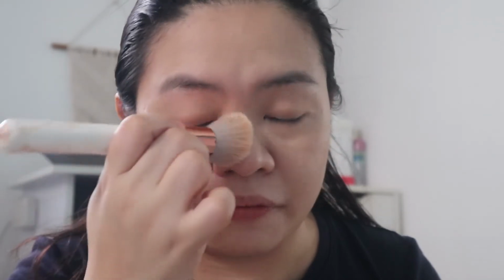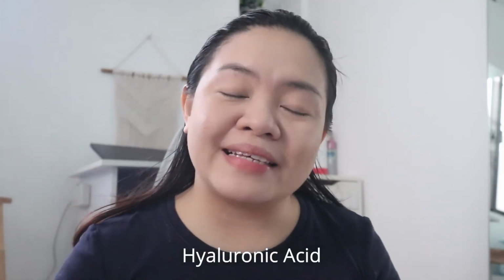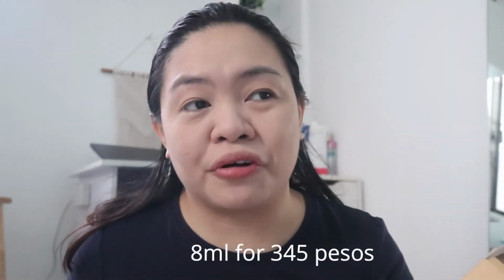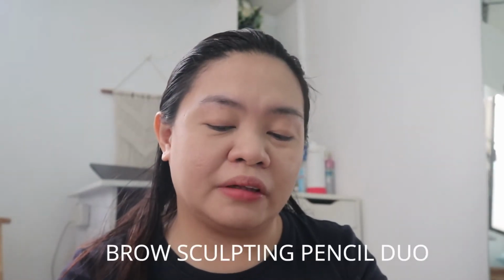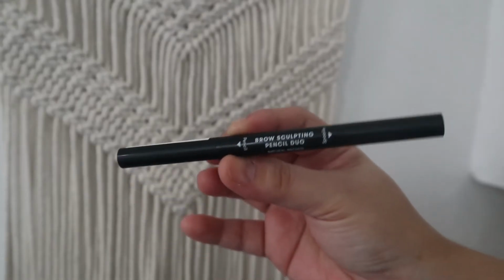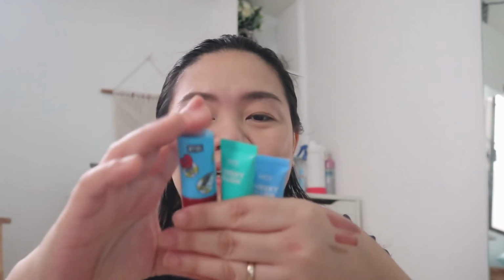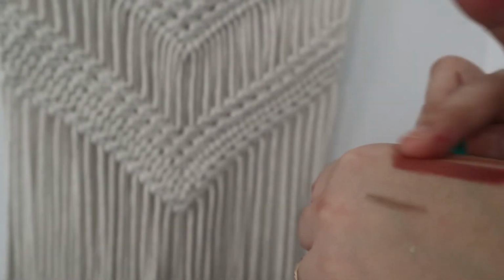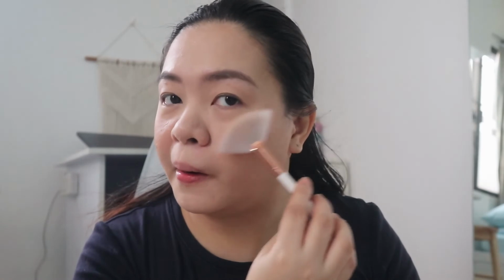GRWM RADIANCE TINT REVIEW | JANUARY MAKE UP FAVORITES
Hello mga Mommies!

Sharing my first impression review about the Get ready with me radiance tint by Mae Layug. Also sharing new makeup items na affordable. Sana magustuhan ninyo and video ko na ito.

I shared videos about motherhood, lifestyle, food, makeup,  product hauls, and product review and self-care and if you are interested in that kind of videos please subscribe to my channel by clicking the link below

Vice cosmetics Dewy Tint
Vice Cheeky Blush bt21